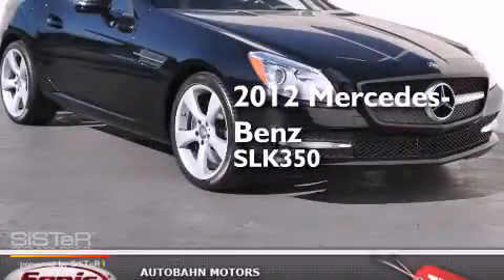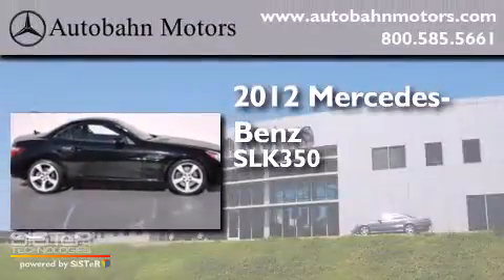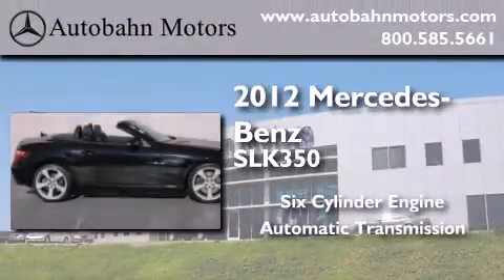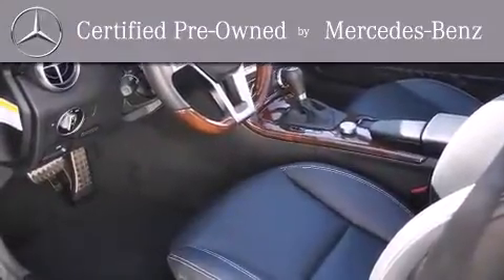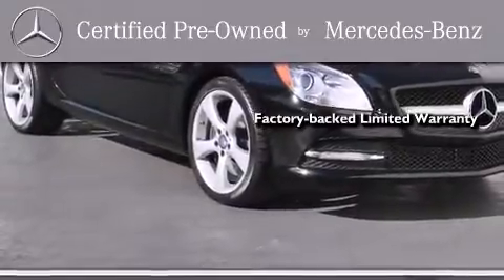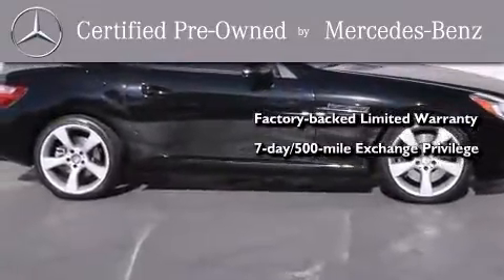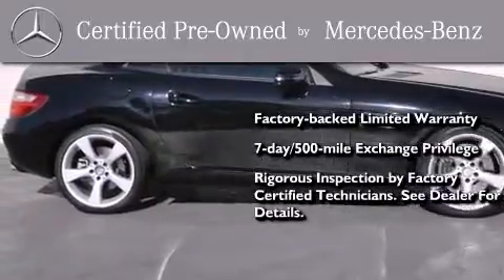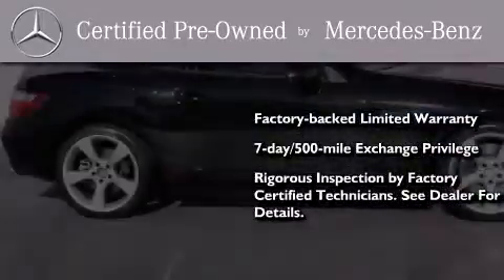Certified 2012 Mercedes-Benz SLK350 Belmont CA 94002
We've been honored to serve the Belmont CA area , we promise that your experience at our dealership will exceed your expectations ! Year : 2012 Make : Mercedes-Benz Model : SLK350 Engine : 3.5L V-6 cyl Trans . : Automatic Exterior : Black Miles : 18,786 Interior : Black Autobahn Motors 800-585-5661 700 Island Parkway Belmont , CA 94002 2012 Mercedes-Benz SLK350 Belmont CA